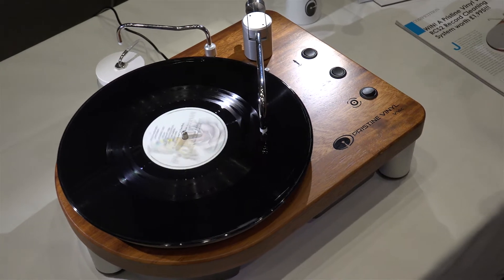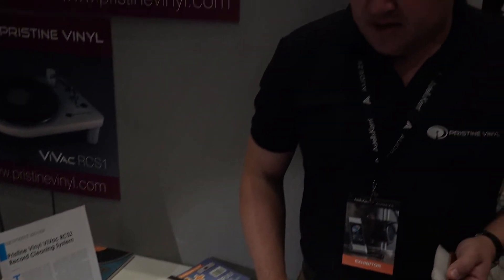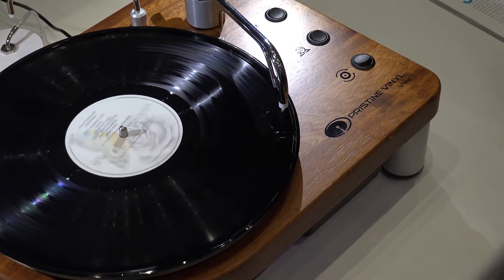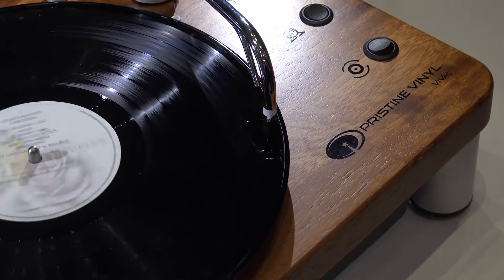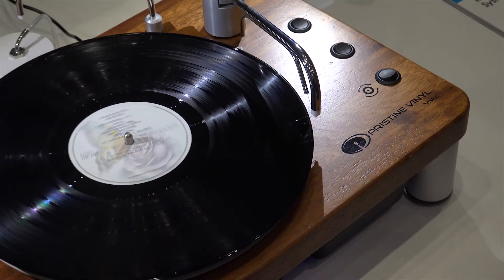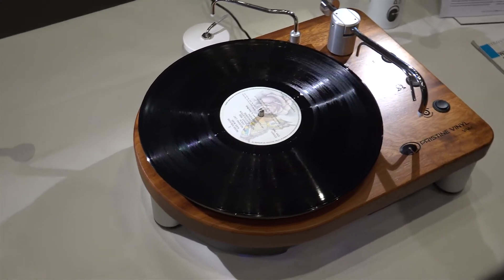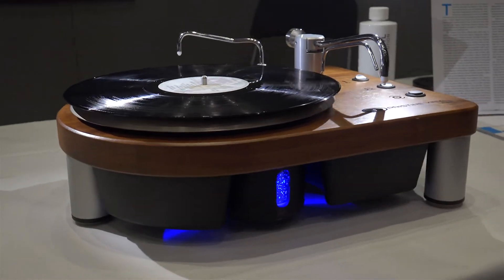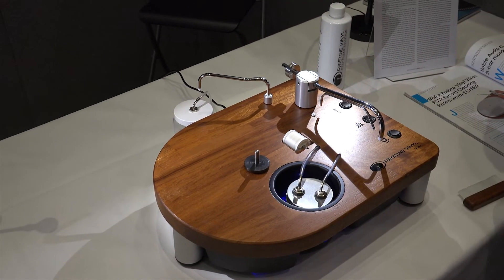Pristine Vinyl Cleaning Machine